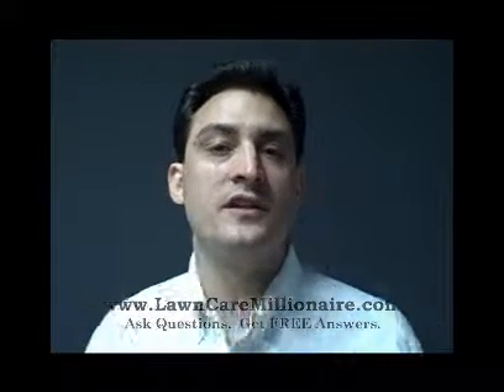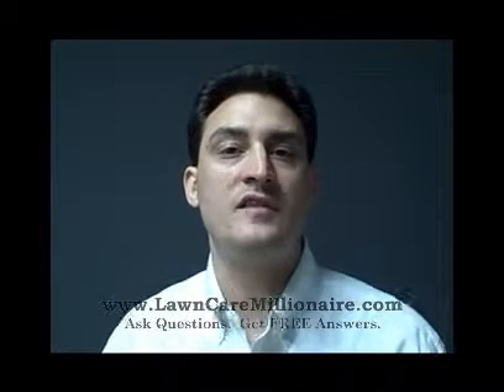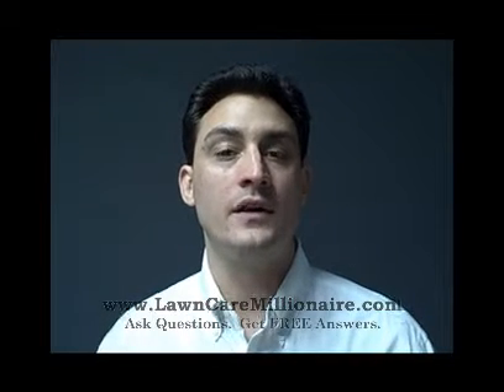Can a Painting Business Help Grow my Lawn Care Business?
— Jonathan Pototschnik answers a question from a lawn care business owner who also owns a painting company and gives several strategy ideas on how to use one business to grow the other.

— Get control, get organized, grow faster and make a lot more money — the right lawn care software is critical to your success — you need one system capable of running your entire lawn care company that grows with your business — handles scheduling, contact management, invoicing, route sheets, work orders, marketing, QuickBooks integration, routing, hand-helds, job costing, employees, vendors, time cards and so much more.